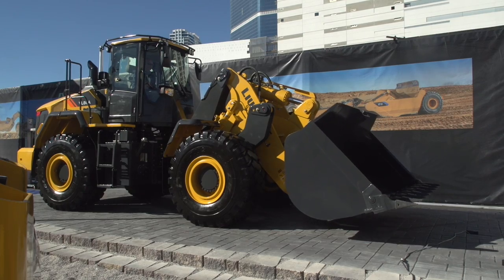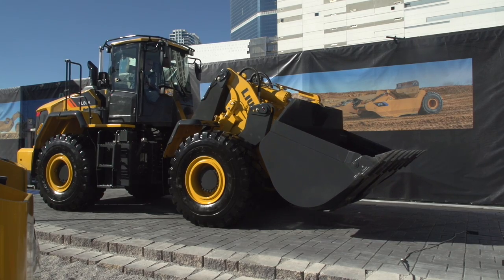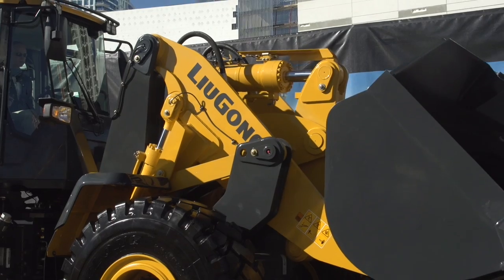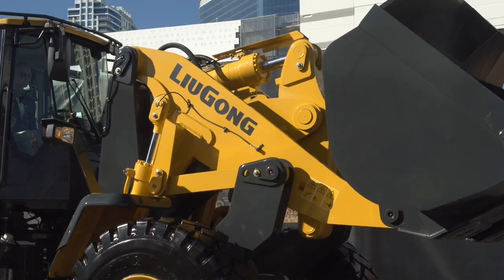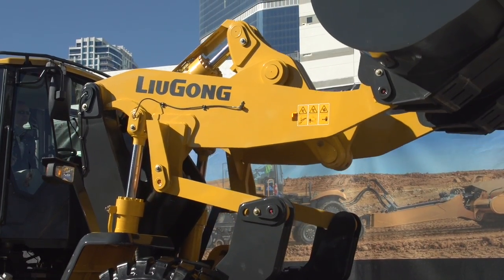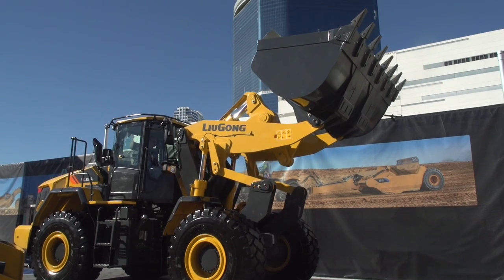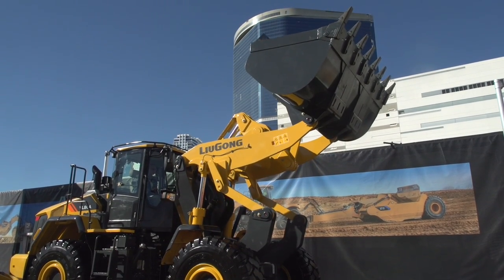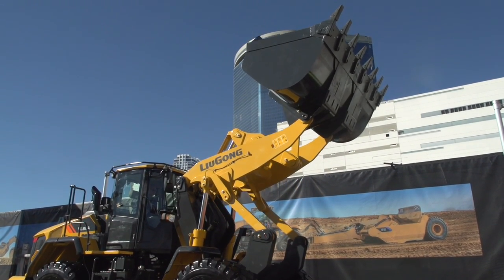Liugong wheeled loaders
Liugong takes tech from 1971 and adapts it to today's wheeled loaders for big savings